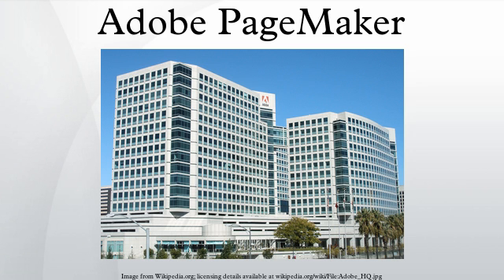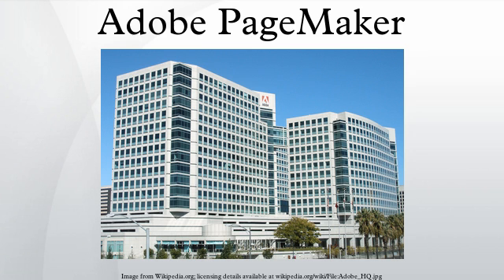Adobe PageMaker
PageMaker was one of the first desktop publishing programs, introduced in 1985 by Aldus, initially for the Apple Macintosh and, in 1987, for PCs running Windows 1.0. As an application relying on a graphical user interface, PageMaker helped to popularize the Macintosh platform and the Windows environment.